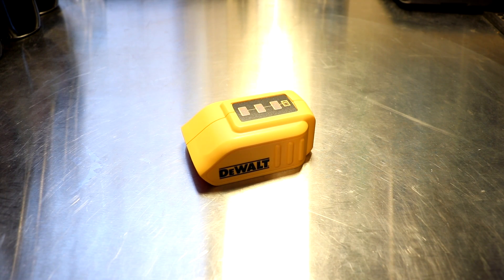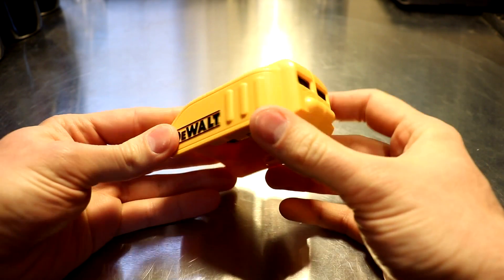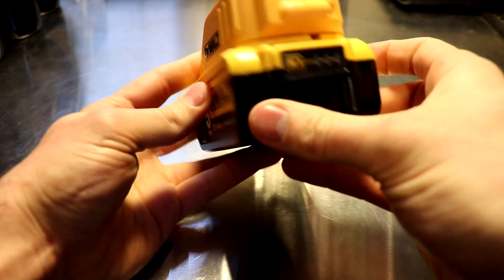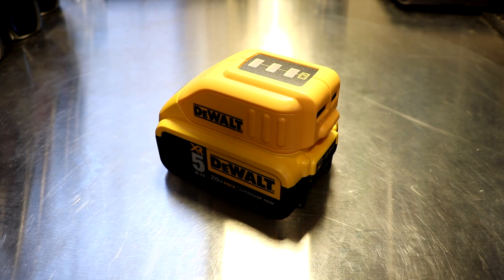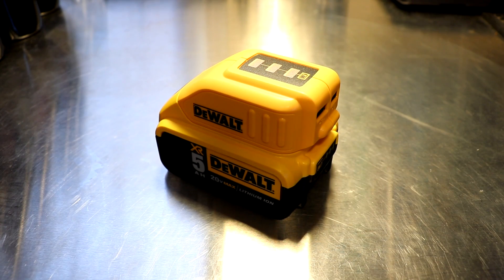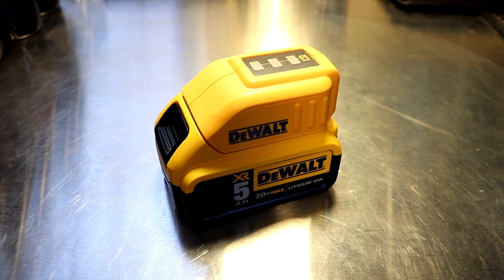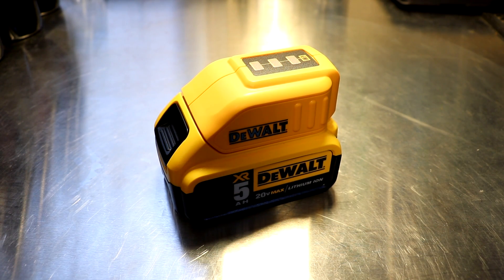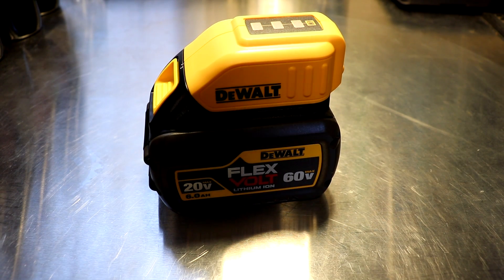DeWalt DCB090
Review of the DeWalt DCB090 12V/20V Max USB Power Source